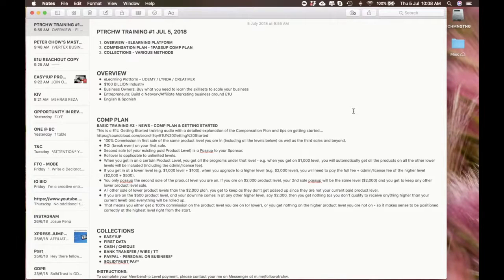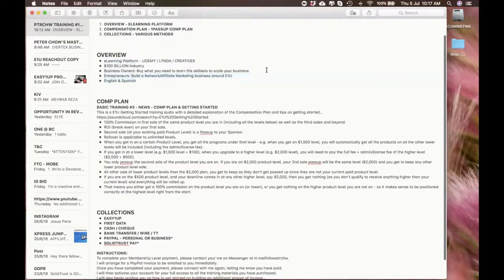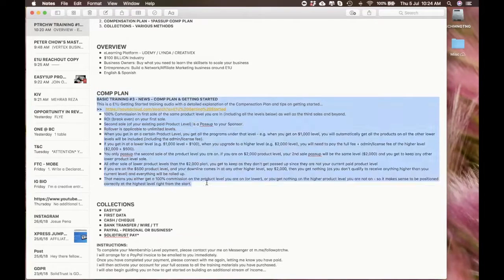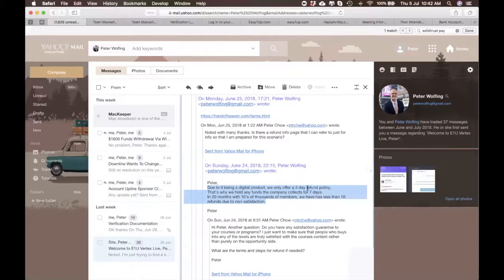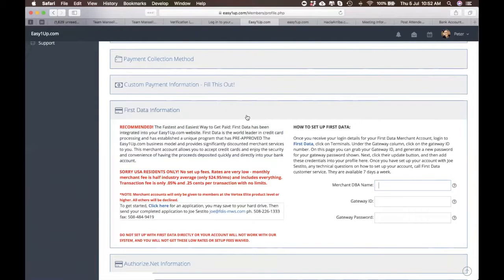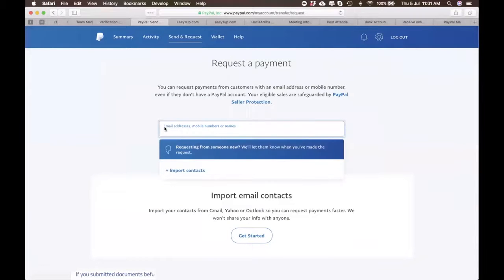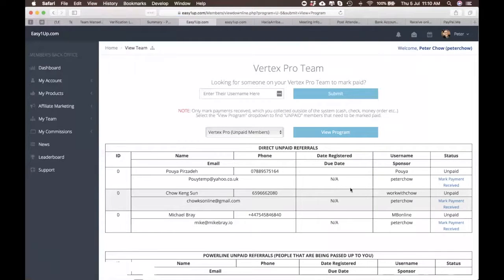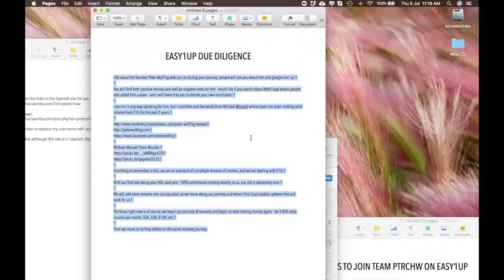How To Get Started In EASY1UP by Peter Chow